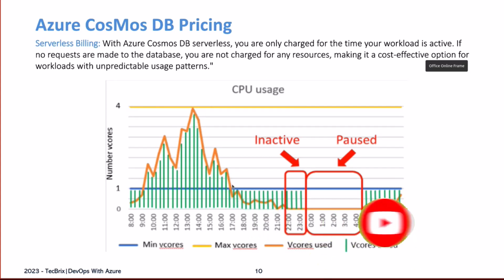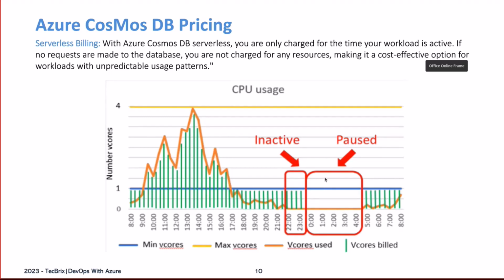Azure Database Services | Azure Cosmos DB Pricing | TecBrix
What are the Azure Database Services? Let's understand Azure Database Services and Azure Cosmos DB pricing.

Azure SQL Database Serverless
Enable organization to build apps faster, optimize price-performance, and simplify performance management for relational databases using Azure SQL Database serverless. Automatically scale compute based on the workload demand and pay only for compute used per second.

For further cost savings, automatically pause serverless database and pay only for storage during the inactive periods, then automatically resume when workload activity returns.

Azure Cosmos DB, a globally distributed, massively scalable, multi-model database service, to create database triggers, input bindings, and output bindings.